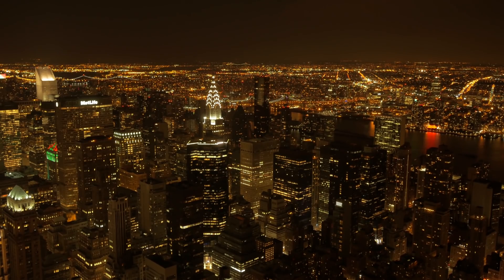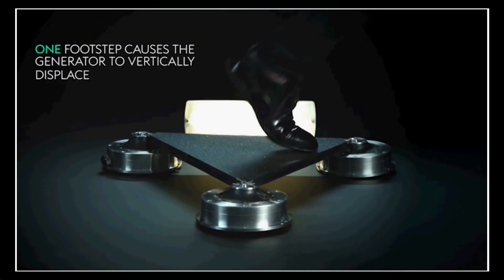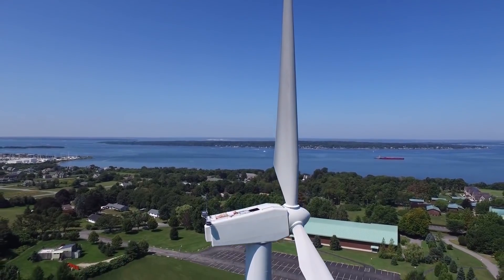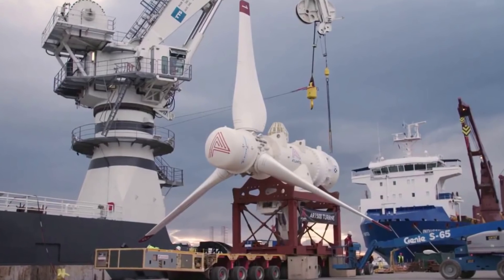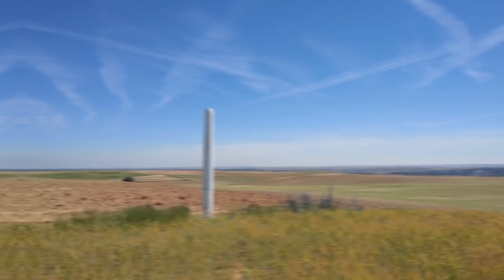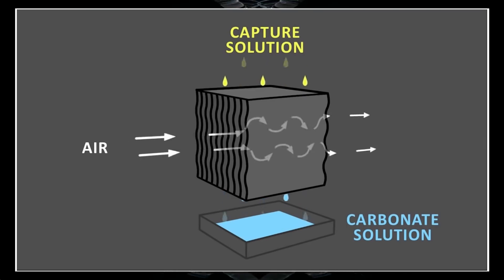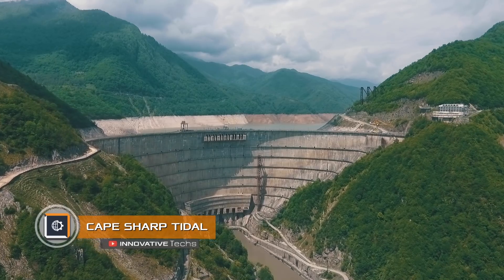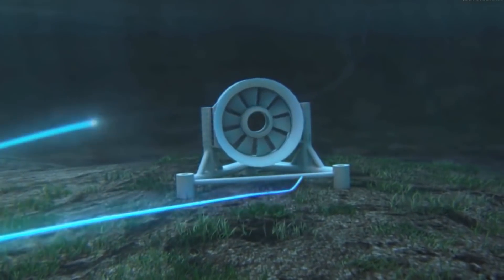8 INVENTIONS AND TECHNOLOGIES THAT WILL CHANGE OUR WORLD!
Electric power consumption will be hardly reduced in the future. The more electrical devices – the  more electricity required. Indeed, the price we have to pay for our comfort, gets higher. However, some innovations are aiding to save non-renewable sources to some extent. This video features the smartest and the most original ones.